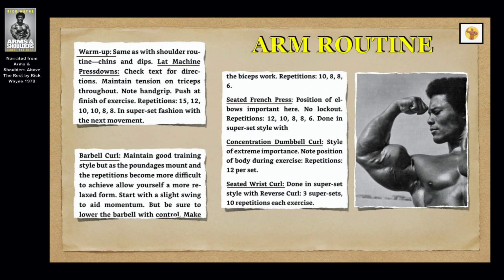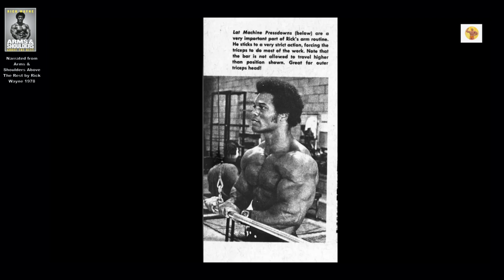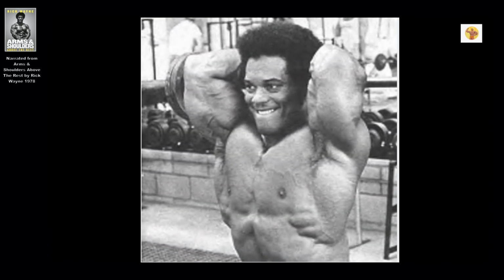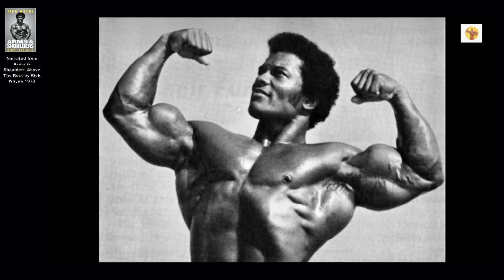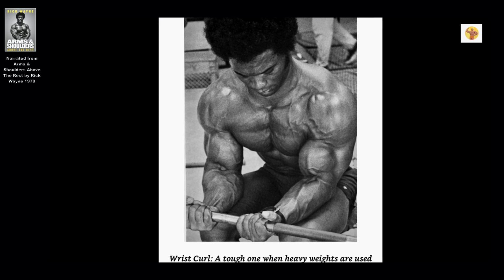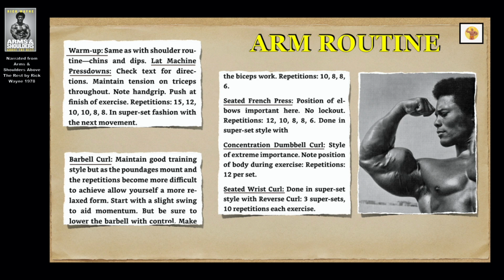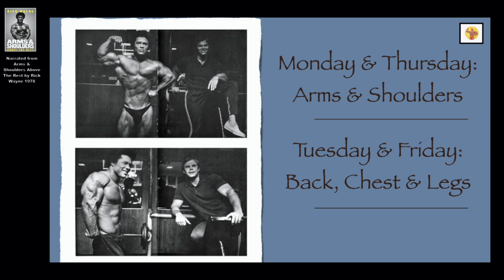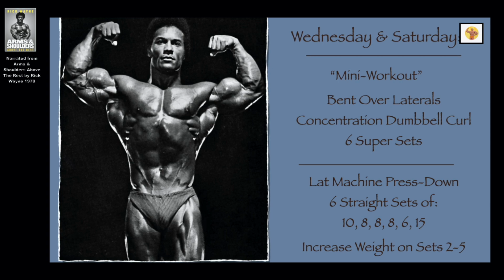Rick Wayne Arm Routine | How Rick Wayne Trained His Arms | Arms and Shoulders Above The Rest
Legendary bodybuilder Rick Wayne touches on his body part Split Routine that helped him win The I.F.B.B. Mr. World Title. In this episode; Rick describes in detail his favorite Golden Era barbell and dumbbell exercises that built his classic biceps and triceps.

Thank you for joining me today. I would appreciate it.

Also; if you are enjoying Sal’s content and would like to support Classic Bodybuilding; please consider clicking the heart shaped "Thanks” icon. I would appreciate it.

Until the next episode…keep training and chasing The Dream.

Peace, Sal 💪🏻